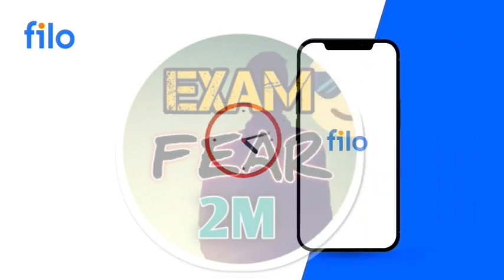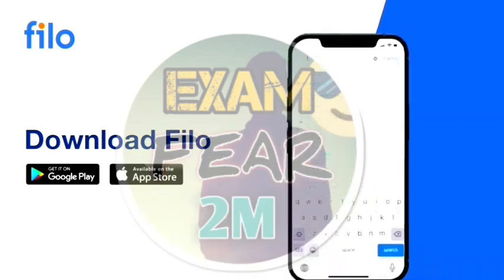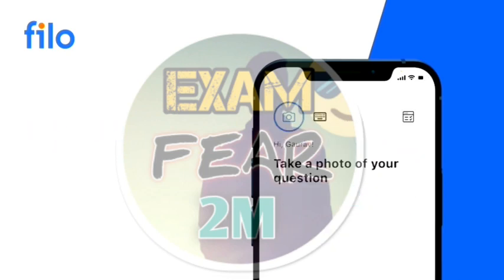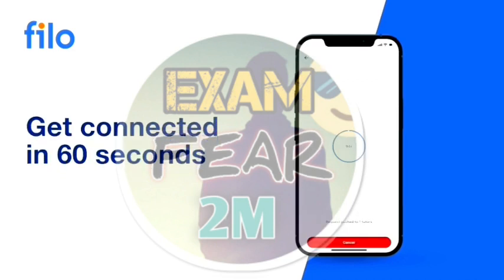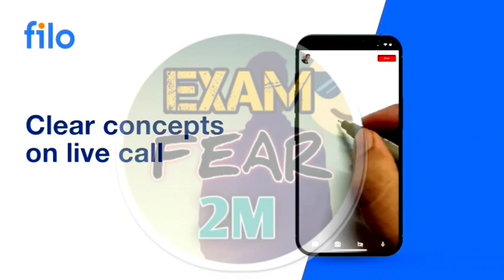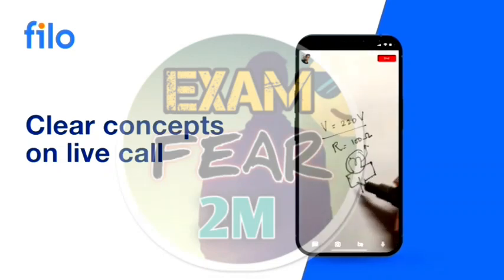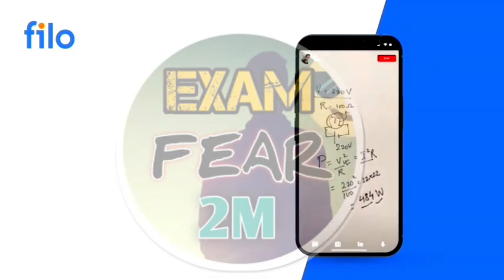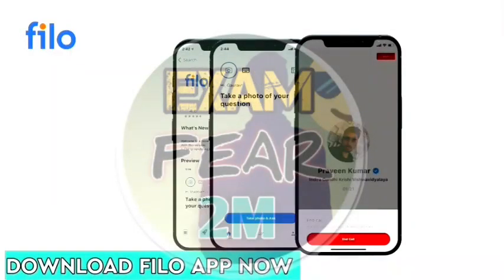PSEB JULY TEST 2021||CLASS 10TH PSEB SOCIAL SCIENCE JULY TEST 2021 ALL SOLUTION| SOCAIL SCIENCE 10TH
class 10th pseb July test 2021
class 10th pseb SOCIAL   SCIENCE July test 2021
pseb class 10th SOCIAL  science July test 2021
pseb July test 2021 class 10th
July test pseb 2021 class 10th SOCIAL science
pseb July test 2021 SOCIAL  science class 10th pseb
SOCIAL science exam class 10th pseb July test 2021
class 10th SOCIAL science test 2021 July test
exam fear 2m